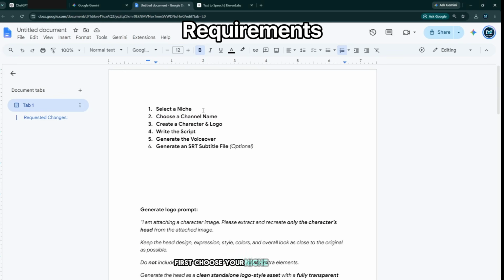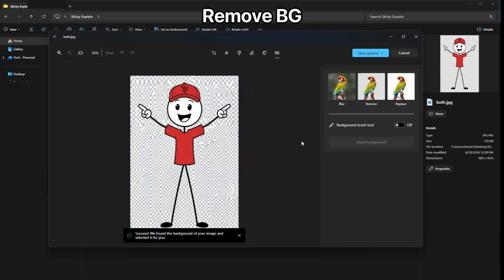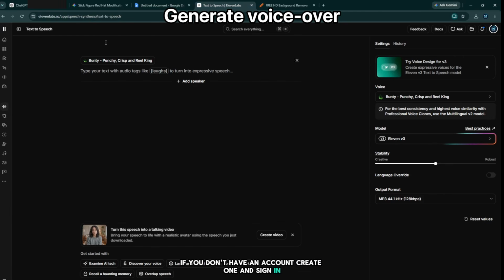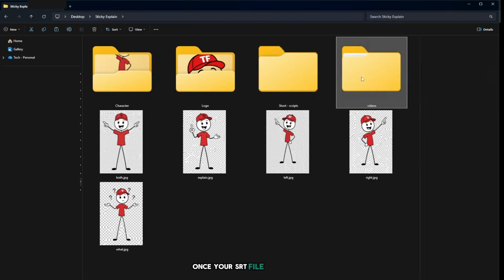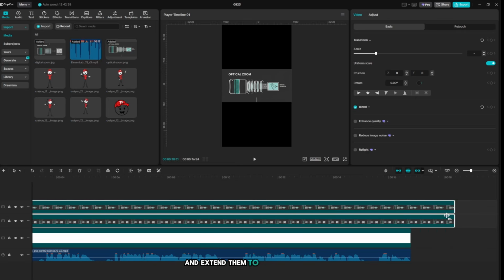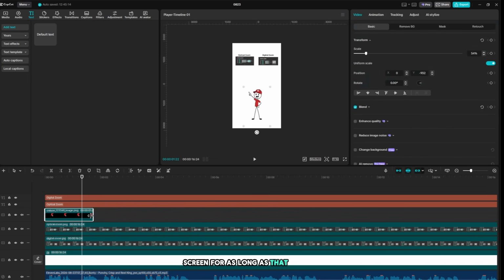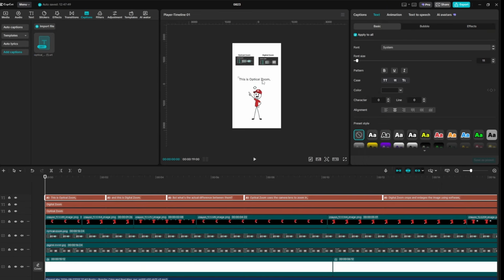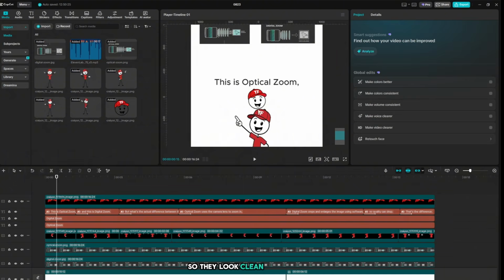How I Edit TechFarq Videos | Full CapCut Editing Tutorial (Character, Voiceover & SRT)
Want to create TechFarq-style comparison videos? In this tutorial, I’ll show you my complete workflow from start to finish — including how to organize your project, customize your character, create a logo, generate AI voiceovers, create SRT subtitles, and edit the final video in CapCut.

I’ve kept the process simple so even beginners can follow along and create their own faceless tech videos.

Chapters:
00:00 Intro
00:14 Asset Requirements
00:31 Organize Your Folders
00:42 Generate & Customize Characters
01:33 Remove Character Background
02:06 Generate Your Logo
02:41 Generate AI Voiceover
03:39 Organize Your Project
03:50 Generate SRT Subtitles
04:23 Complete CapCut Editing Tutorial

Character generating prompt:
“I am attaching one reference image at a time.
Use the attached image as the exact reference for the character’s current pose and expression.
Keep the following exactly the same as the reference image:
Pose and body position
Head direction
Hand and arm positions
Gesture
Expression
Body proportions
Illustration style
Overall character structure
Do not change or reinterpret the pose or expression.
For this specific image, make only the changes I describe below.
Requested Changes:
[WRITE CHANGES HERE]
Anything I do not specifically ask you to change must remain exactly the same as the attached reference image.
For example, I may ask you to:
Change the entire head
Keep the same head and add a cap/hat
Change the jacket
Change the shirt or pants
Add or remove a specific accessory
Modify any other specific character feature
Only apply the requested modifications.
The final character must remain in the same exact position and expression as the attached image, with only my requested changes applied.
Generate the character with a fully transparent background.
Do not add any background, text, border, frame, extra props, or unnecessary elements.”

Logo generating prompt (Attached the character):
Remove the body of that character I only want head as a Logo.